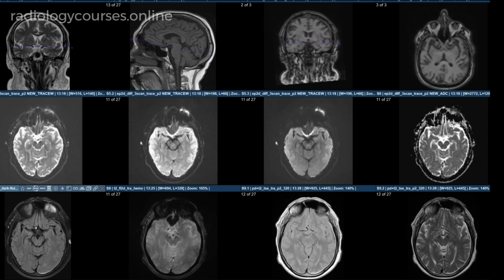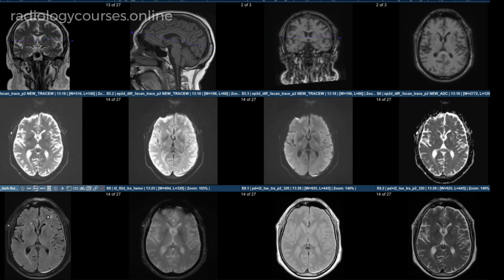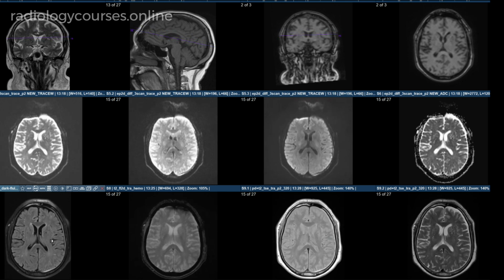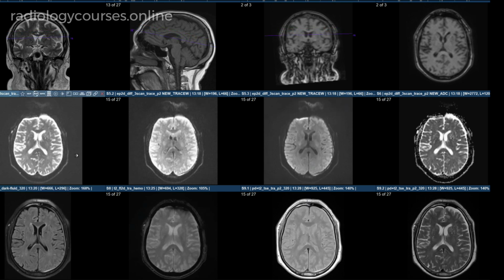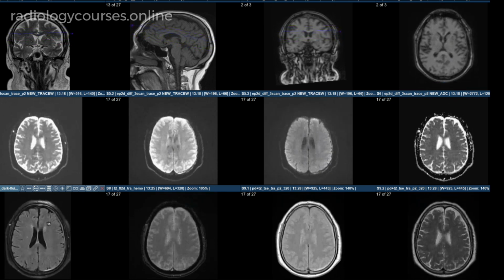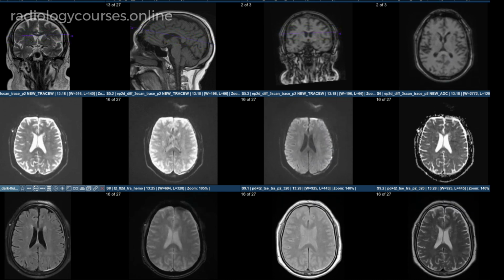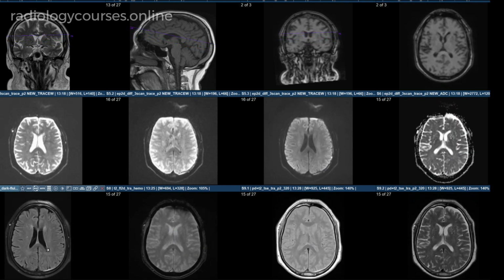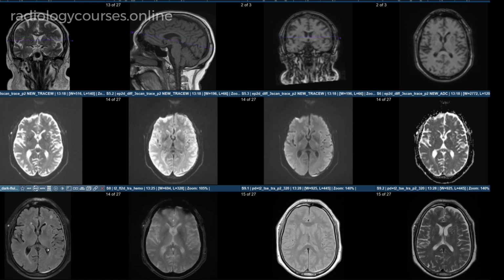Acute shallow subdural haemorrhage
radiologycourses.online